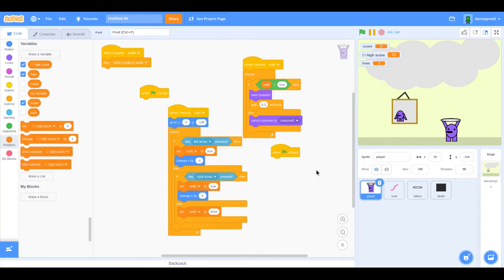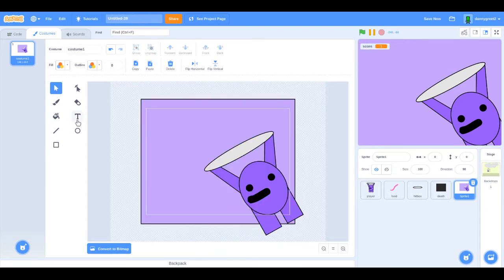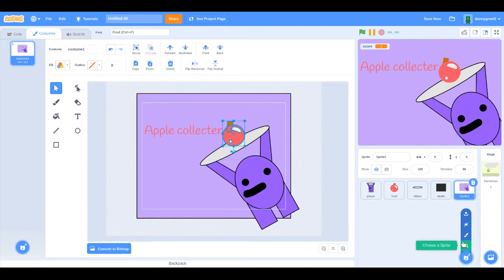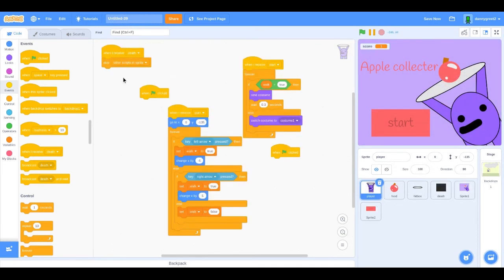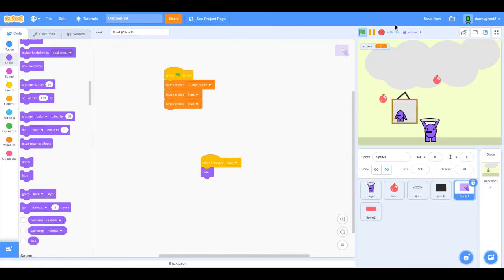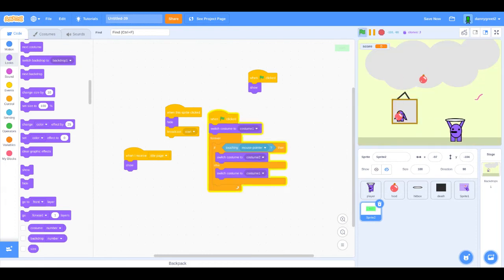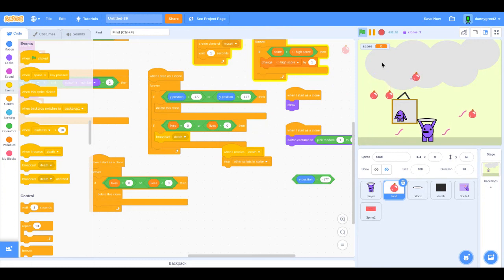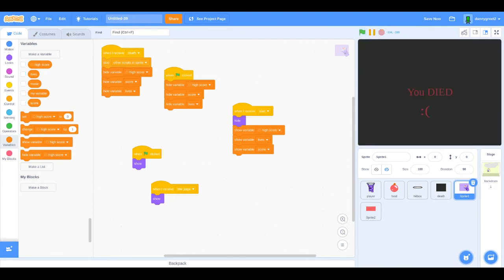how to make a left right game in scratch- (Scratch tutorial)[FINALE PART]